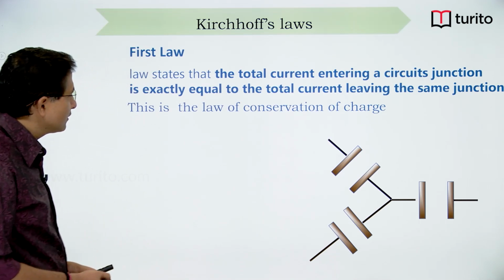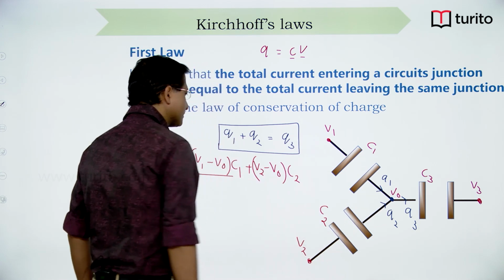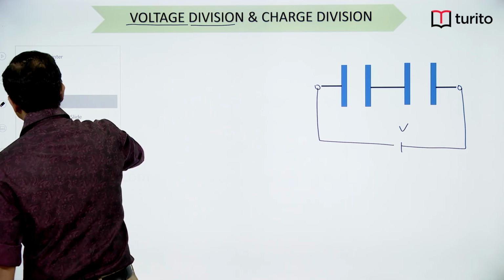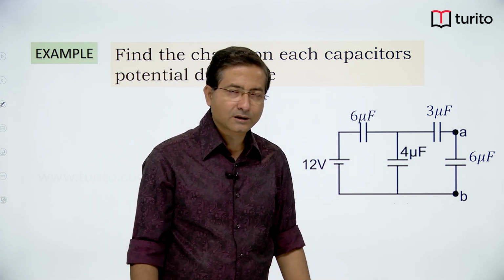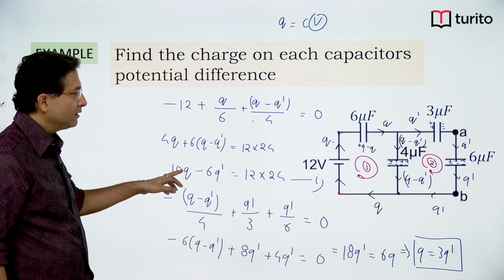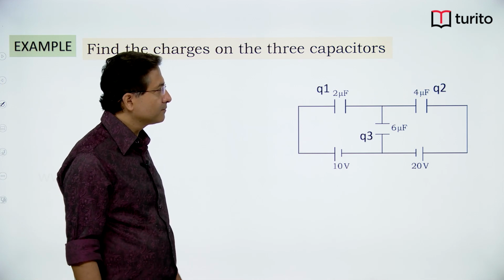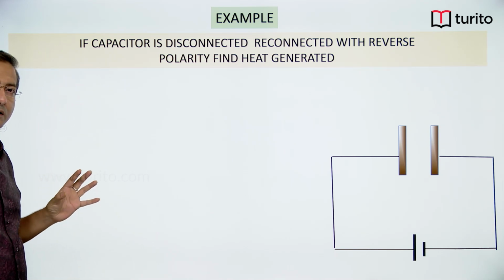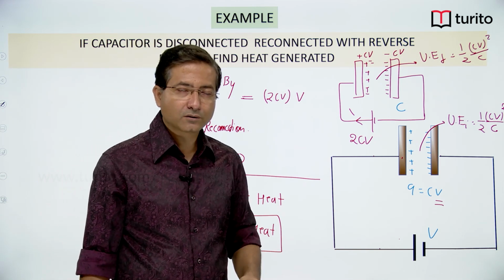12th Physics - IIT-JEE - Kirchhoff's Law, Voltage And Charge Division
Kirchhoff's laws are fundamental principles in electrical circuit theory, widely used to analyze and solve complex electrical circuits. There are two main laws associated with Gustav Kirchhoff: Kirchhoff's Current Law (KCL) and Kirchhoff's Voltage Law (KVL).

Kirchhoff's Current Law (KCL):
Kirchhoff's Current Law states that the total current entering any junction (or node) in a circuit is equal to the total current leaving that junction. In other words, the sum of currents at any node in a circuit is zero.